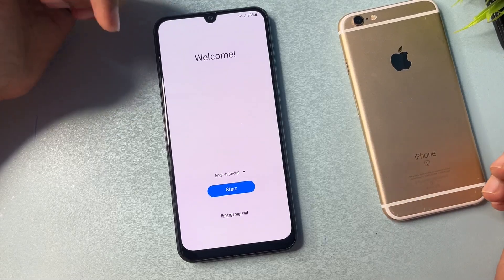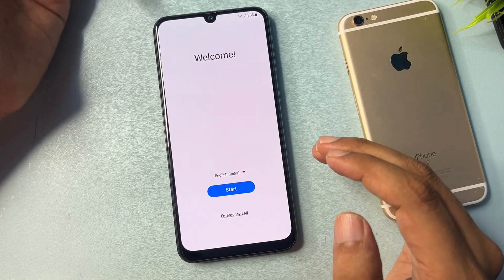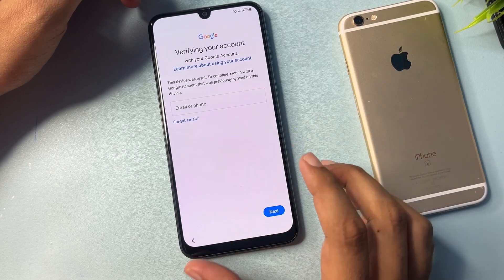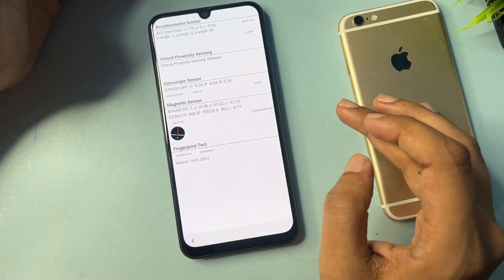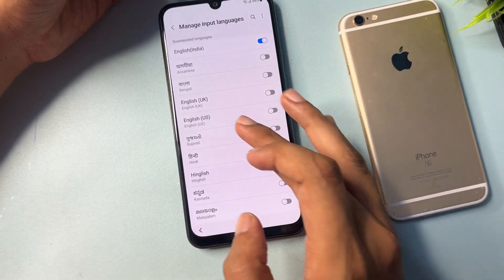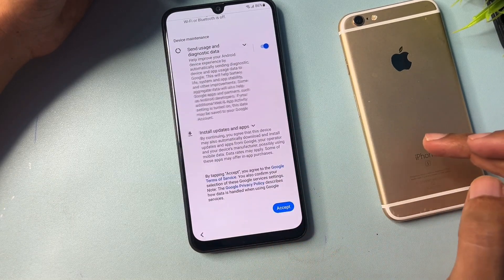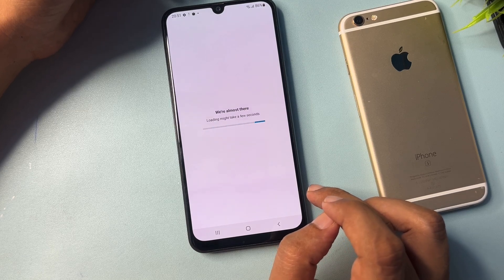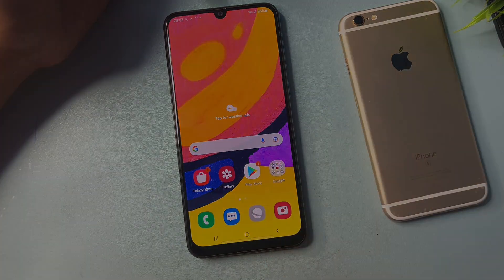Finally New Method-All Samsung FRP Bypass|Unlock 2024 All Android 12/13/14 | Google Account Remove